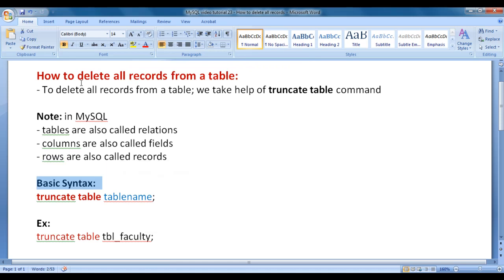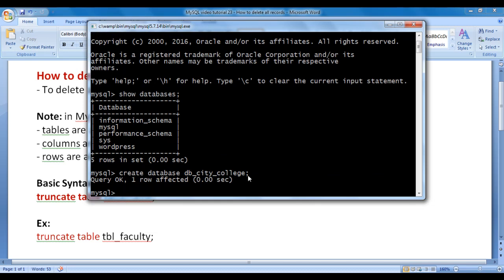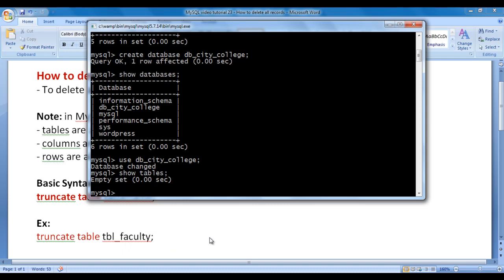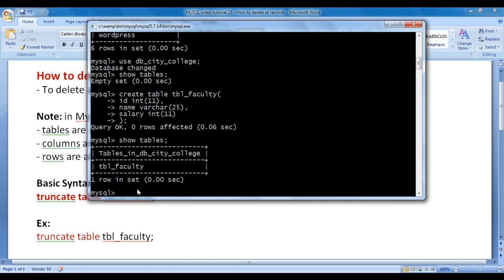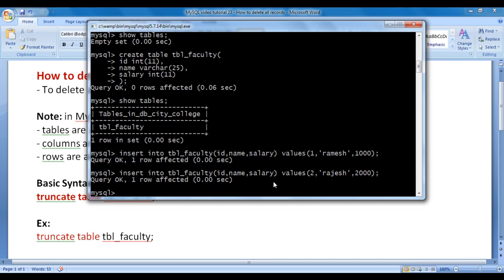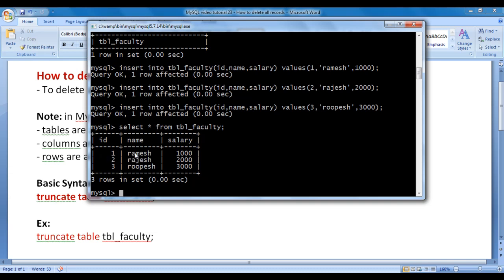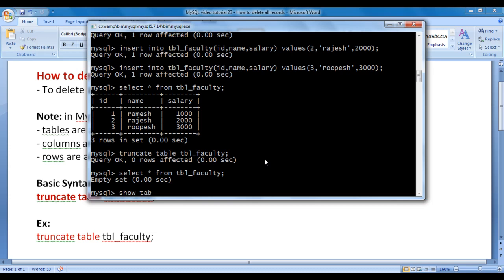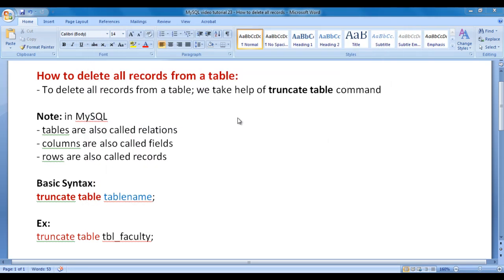MySQL TRUNCATE TABLE Command - MySQL Tutorial 23 🚀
► Learn how to delete all records from MySQL tables using the TRUNCATE TABLE command. This tutorial covers syntax, examples, and essential tips for managing and clearing data efficiently. Perfect for beginners and those looking to maintain their MySQL tables effectively.